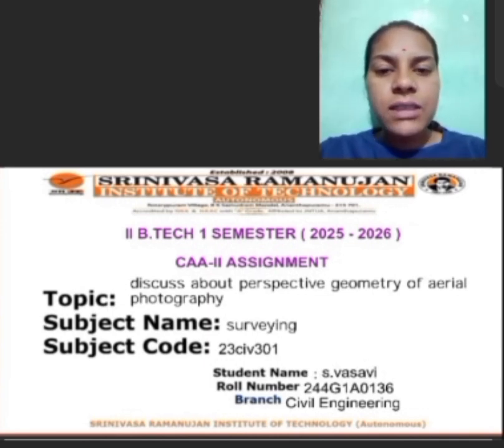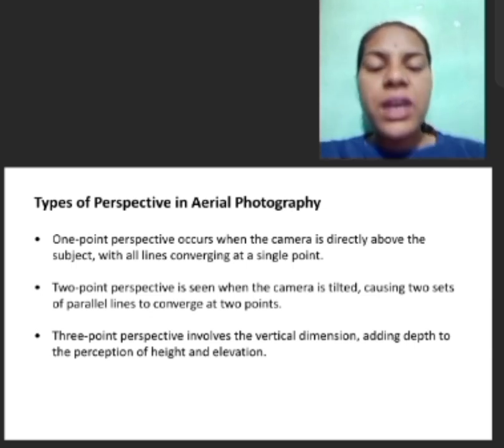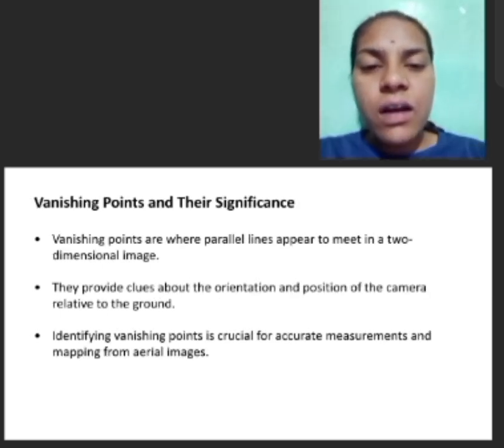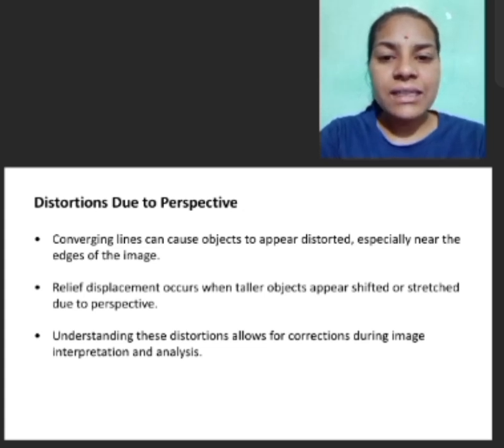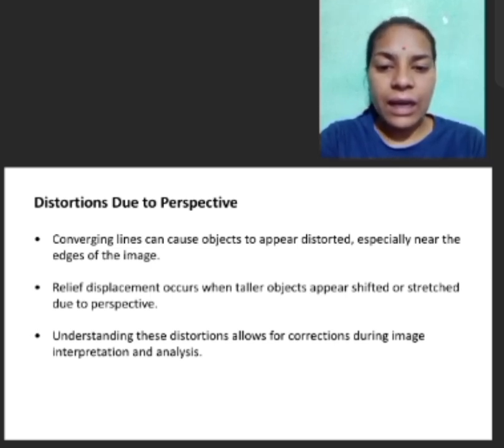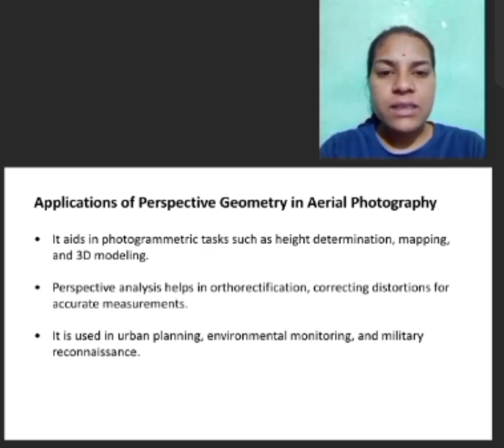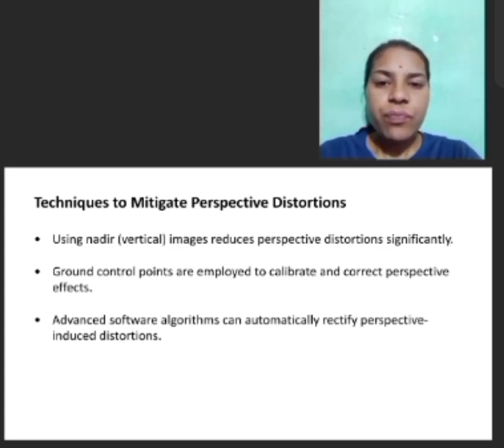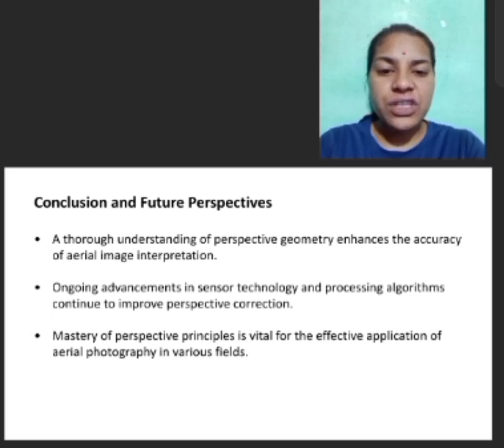October 20, 2025